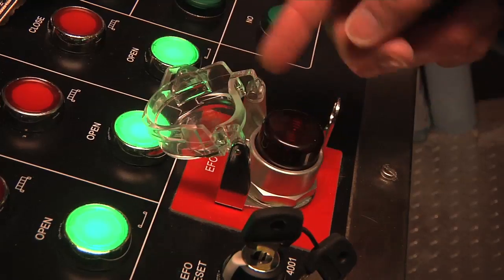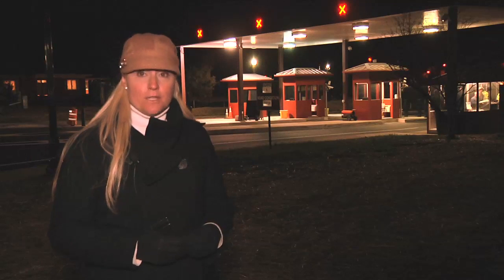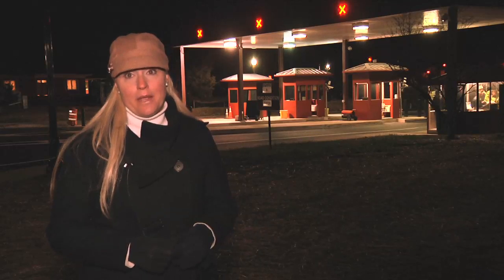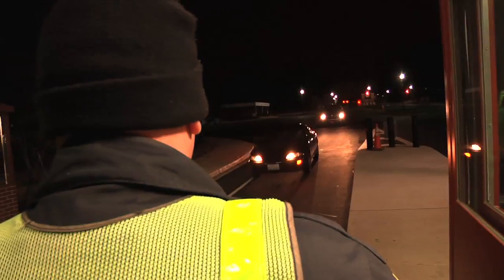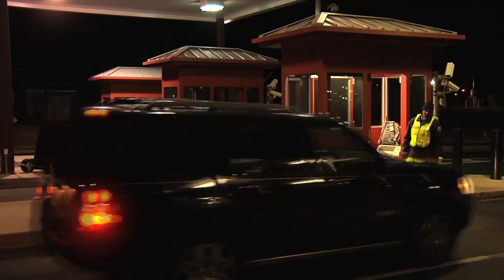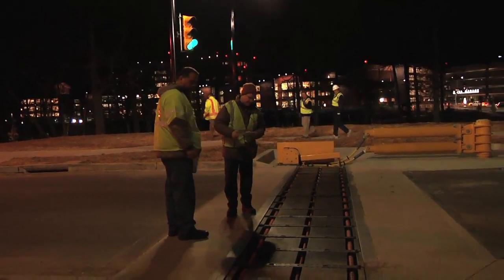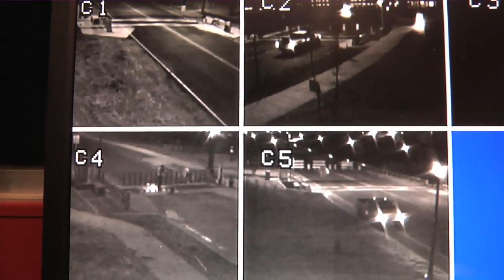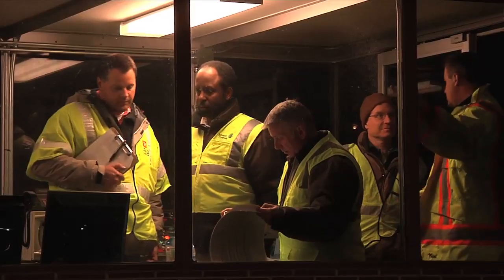USACE Helping to Protect Military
Protecting our warfighters, families and civilians who live on military bases worldwide is an Army priority.  The U.S. Army Corps of Engineers is testing new security measures to protect against high speed threats.
Check out the Engineering and Support Center, Huntsville for more information about the Active Vehicle Barrier System:
The U.S. Army Engineering and Support Center, Huntsville, is a specialized agency of the U.S. Army Corps of Engineers. The Huntsville Center missions involve programs that are national or broad in scope; require integrated facilities that cross geographical boundaries; require commonality, standardization, multiple-site adaptation, or technology transfer; require a centralized management structure for the effective control of program development, coordination, and execution; or require services not normally provided by other Corps elements.

Audio:
NAT Sound
This technology is in place at 100 sites across the Army.

It's important to have this type of system in place to protect the installation from a high-speed vehicle threat. (Amber Martin)

Access Control Points are the army's first line of defense.  Active Vehicle Barrier Systems being tested behind me are designed to protect the people who live and work on bases worldwide.  This one is the largest in the army.

NAT Sound: 3 2 1 test barrier one.

What makes this barrier unique is the number of barriers that are in the response zone.

More than one million vehicles enter Fort Belvoir each month.

NAT Sound:  'Welcome to Fort Belvoir'

This system is a key tool to manage that volume of traffic while maintaining security.

The Corps' role is to provide certain access point control equipment at the ACP. So that is the ABS, guard booths  and other equipment items.  Those items are to provide enhanced security for the guards, ballistic protection and to increase the force protection of the installation

The system helps protect people by ensuring that if there is a threat approaching the installation that the guard has sufficient reaction time to see that threat approaching and to take those mitigating measures weather it is deploying that barrier system or taking another appropriate action but the equipment and the infrastructure at the ACP are the tools that the guards use to make sure the installation stays protected.

NAT Sound:  We're going to raise this in test mode and then we are going to raise the power panel again'

This system will eventually be in place army-wide.

I think this program is important to the corps of engineers because it gives us the opportunity to give back to the soldiers and their families feel with this program we are helping to protect the people who protect us.

Mary Cochran, Fort Belvoir, Virginia.